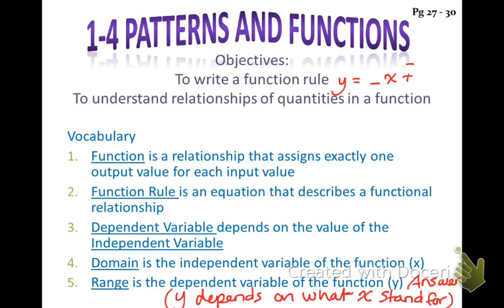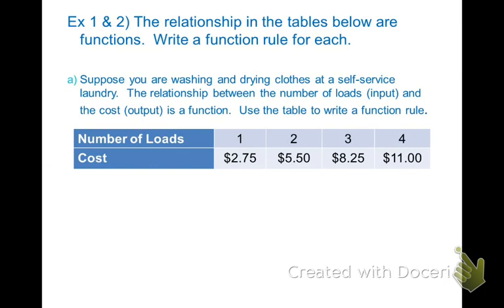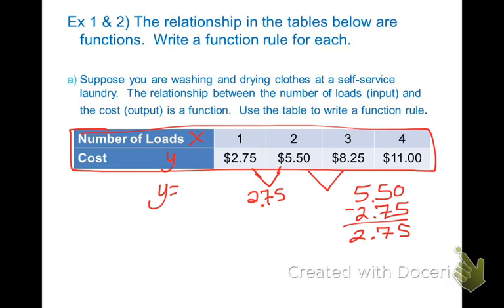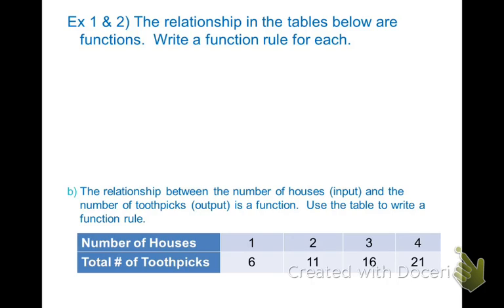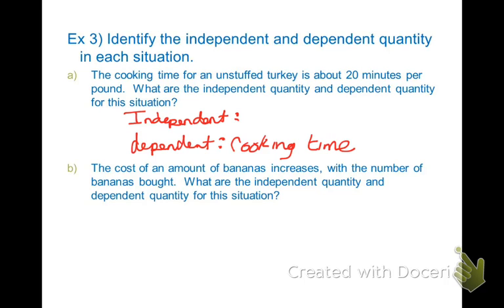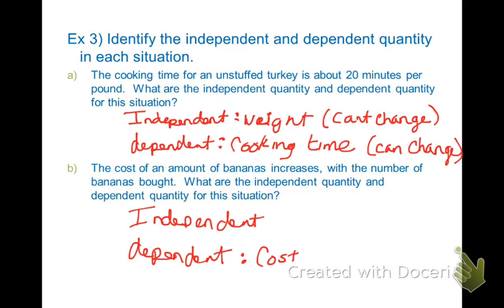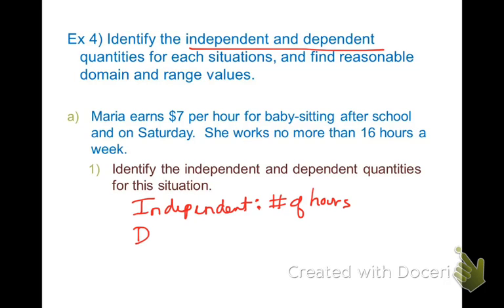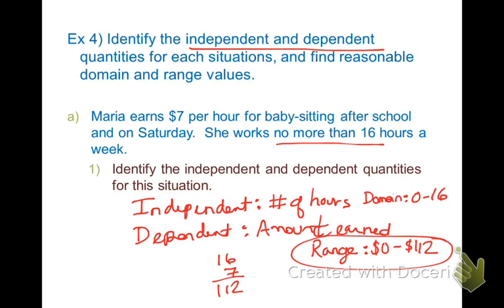patterns and functions